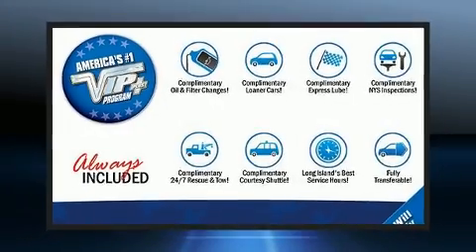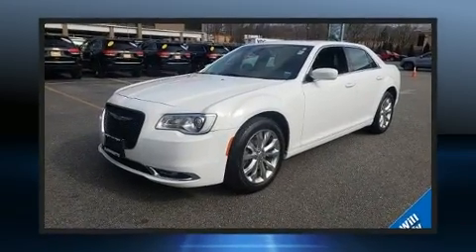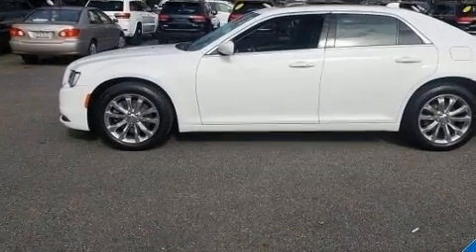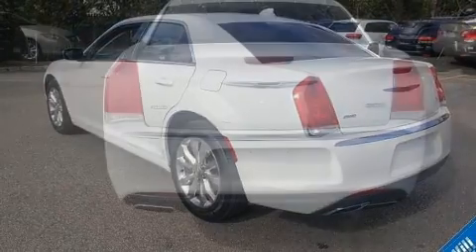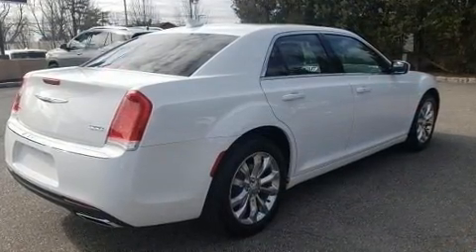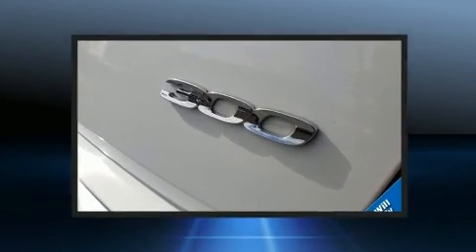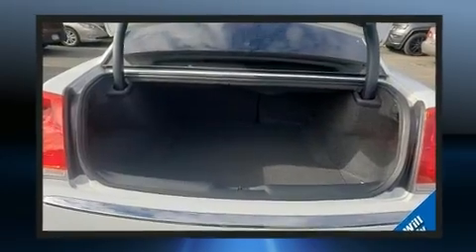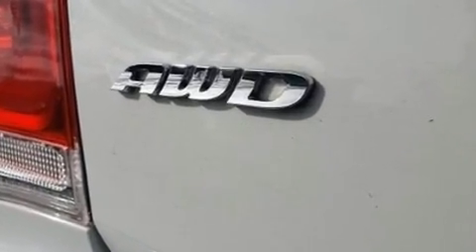2016 Chrysler 300 Anniversary Edition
Get excited about the 2016 Chrysler 300. With less than 20,000 miles on the odometer, this 4 door sedan prioritizes comfort, safety and convenience. It features all-wheel drive versatility, an automatic transmission, and a refined 6 cylinder engine. Top features include a split folding rear seat, delay-off headlights, front and rear reading lights, a built-in garage door transmitter, a power seat, a trip computer, power windows, and leather upholstery. For drivers who enjoy the natural environment, a power moon roof allows an infusion of fresh air. Curtain airbags combine with standard stability control in creating a comprehensive safety network. This vehicle has achieved Certified Pre-Owned status, by passing Chrysler's rigorous certification process. Our knowledgeable sales staff is available to answer any questions that you might have. They'll work with you to find the right vehicle at a price you can afford. We are here to help you.